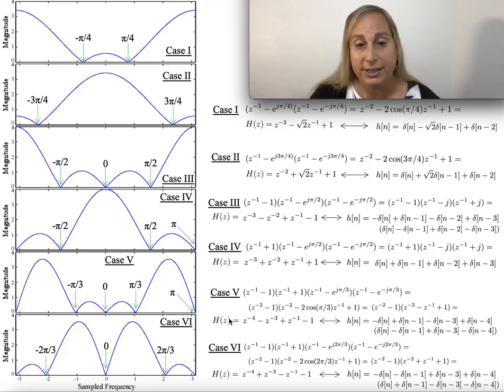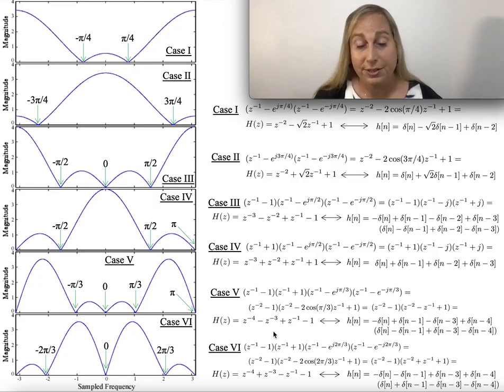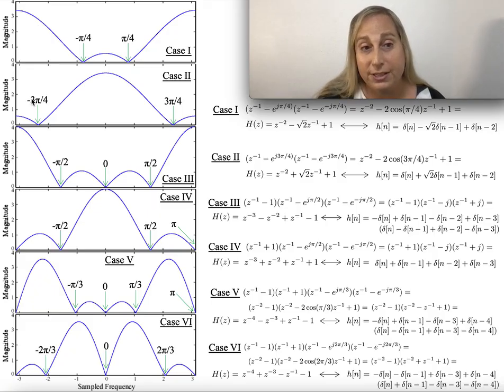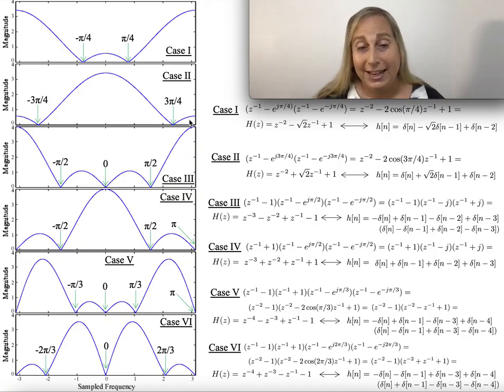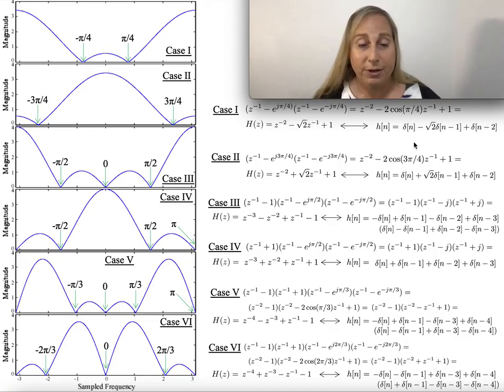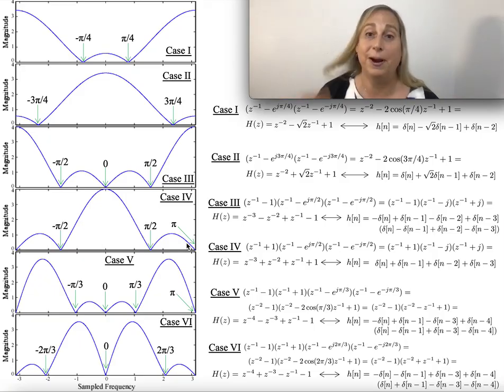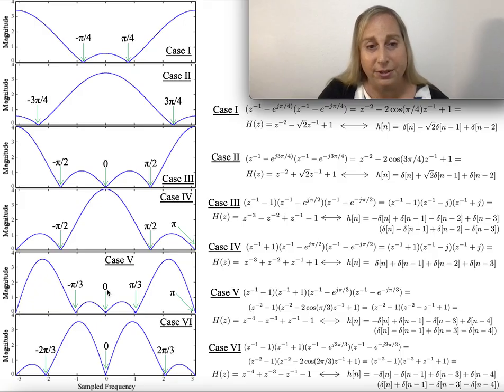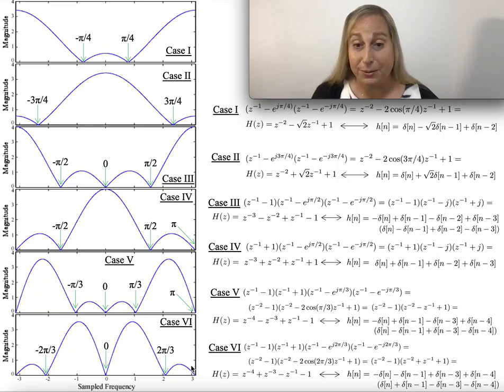Magnitude of FIR Frequency Response and Zeros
This video describes what zeros do to the magnitude of FIR frequency responses through six simple FIR filter examples.